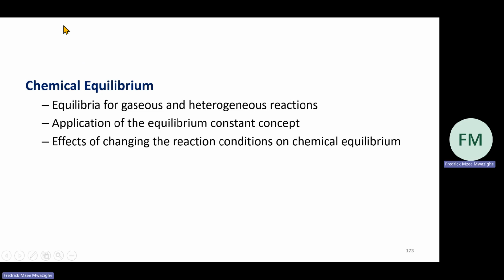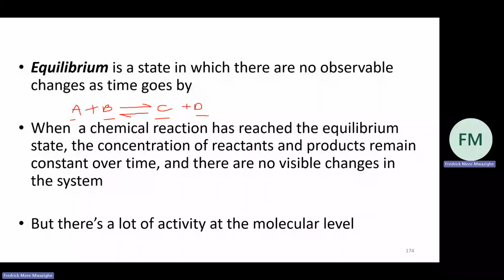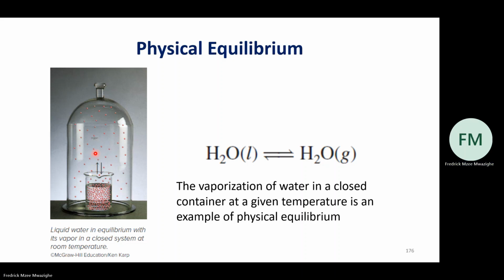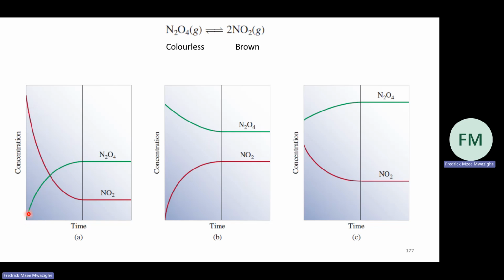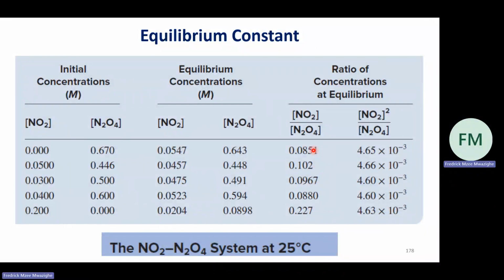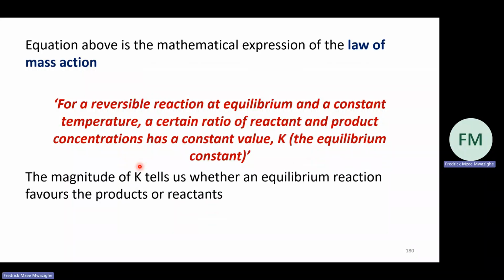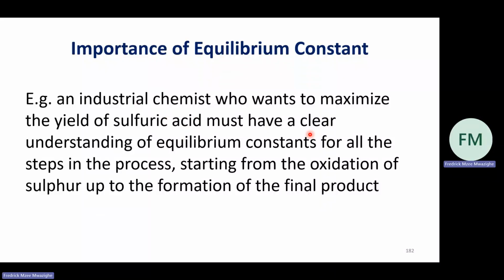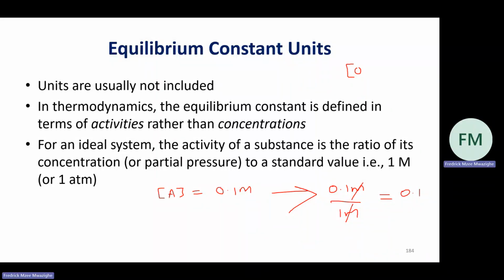Introduction to Chemical Equilibrium